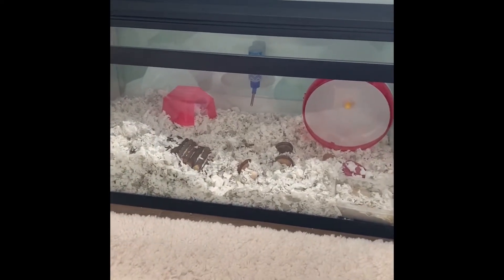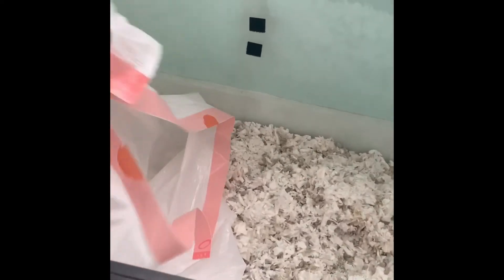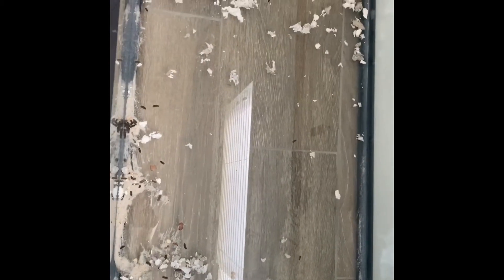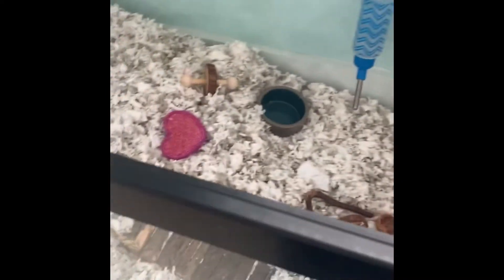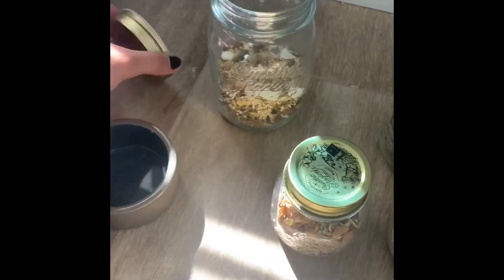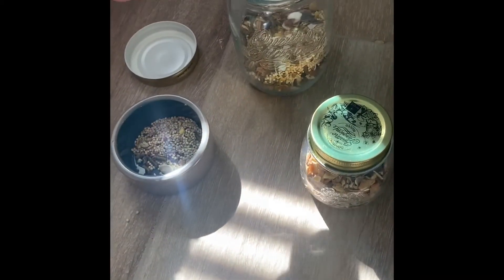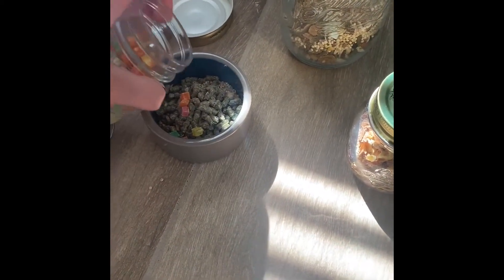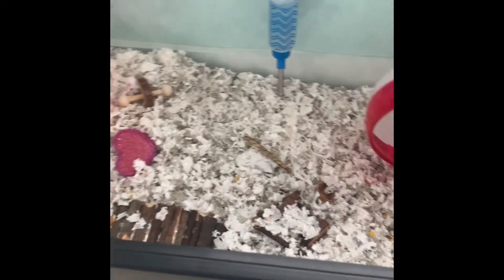Cleaning peaches cage! 🍑 🐹